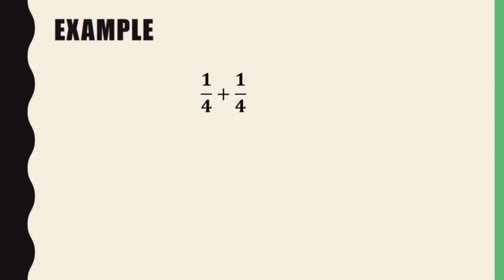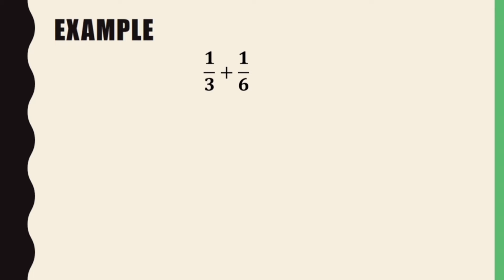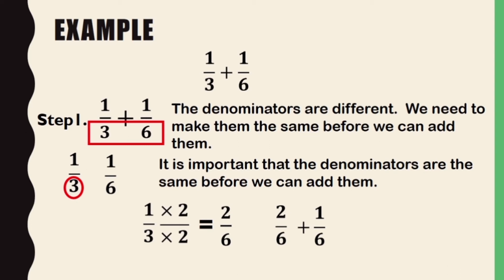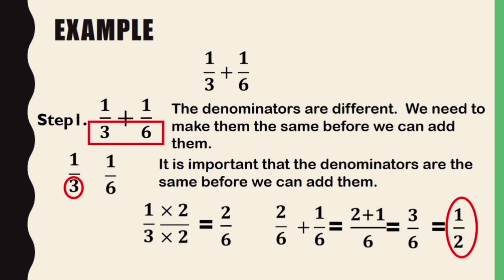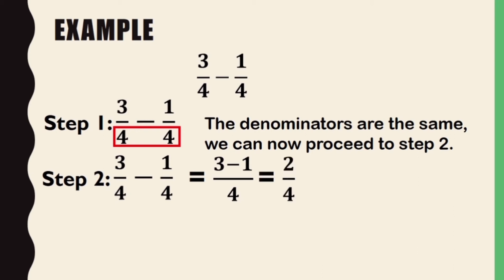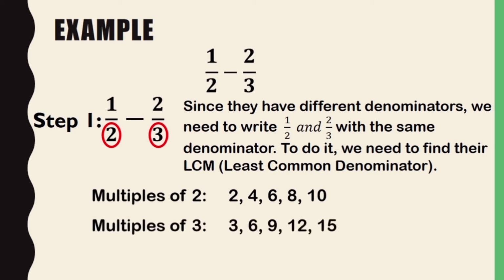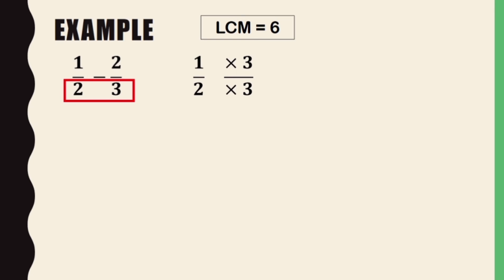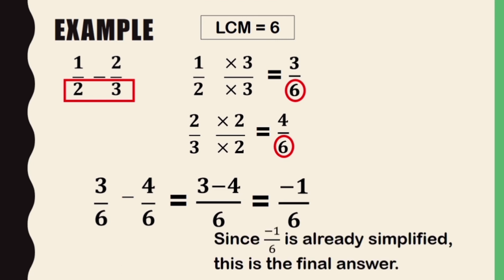Addition and Subtraction of Rational Numbers